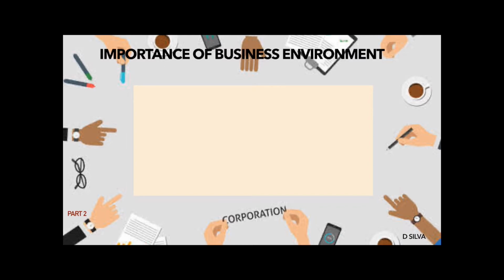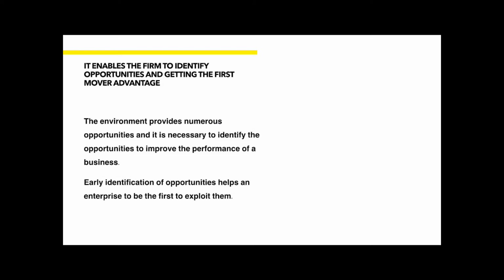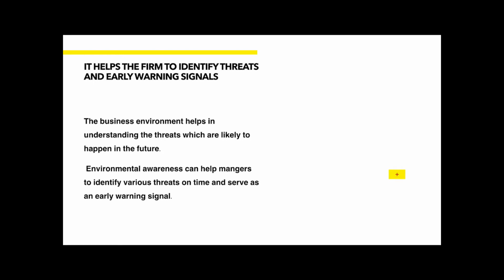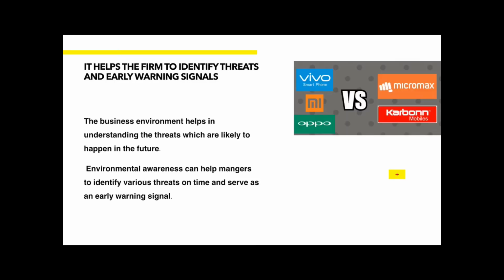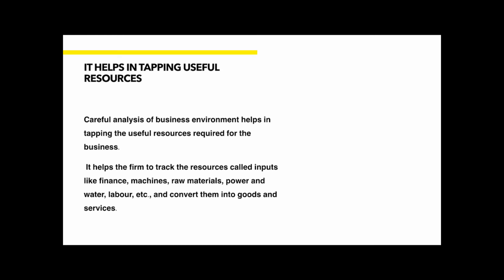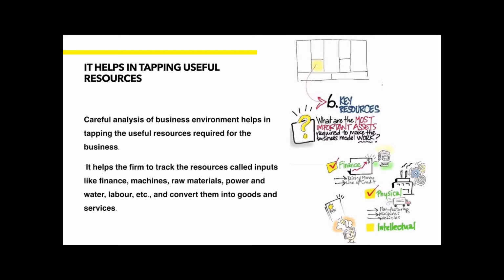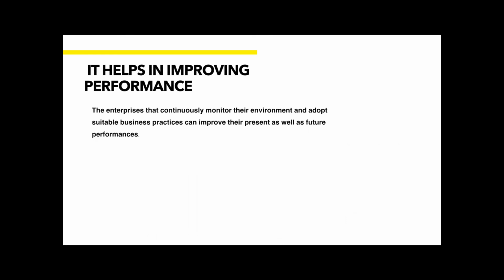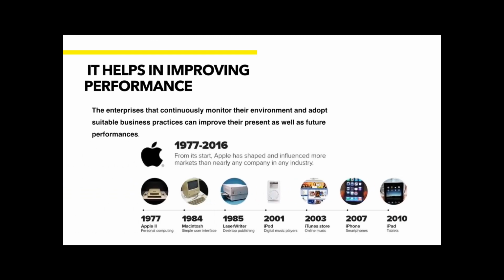Ch 3 Business Environment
Part 2 importance of business environment